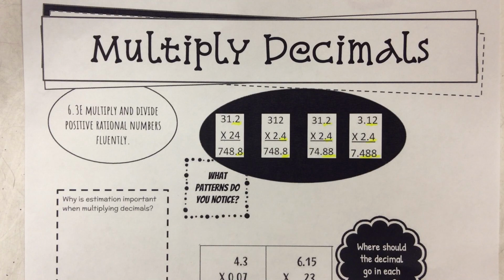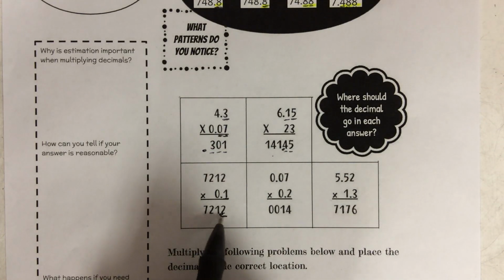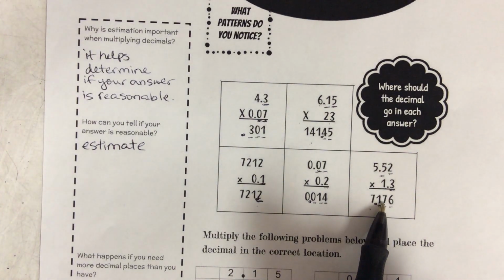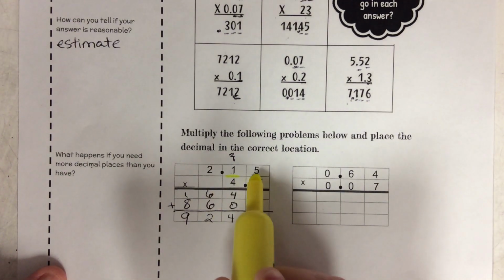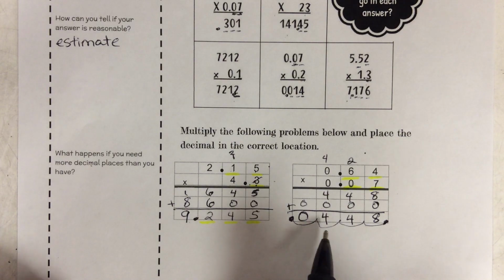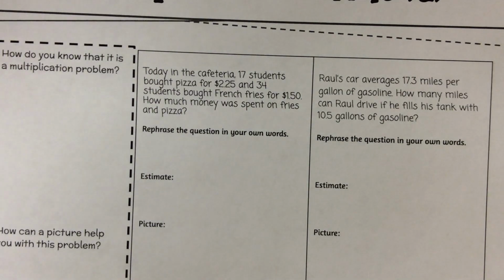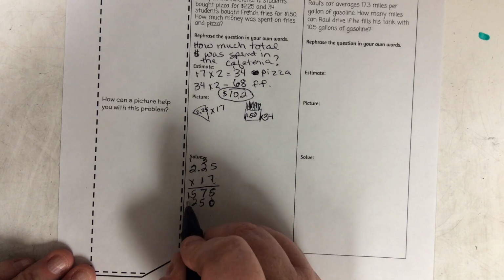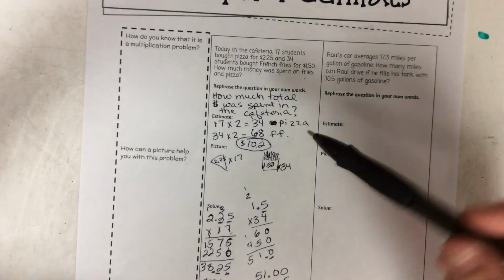Notes p, 23-24 multiply decimals